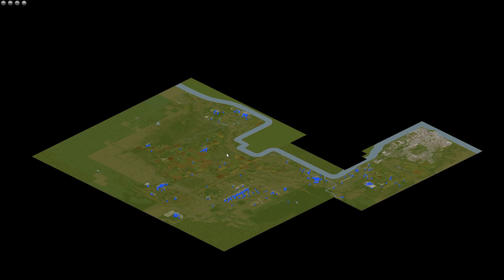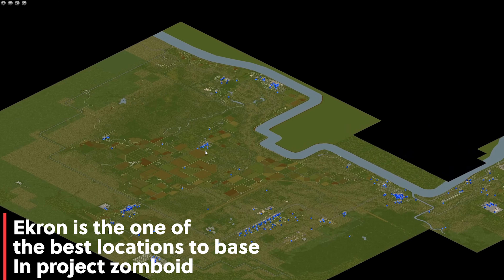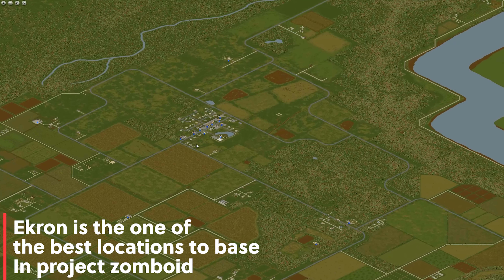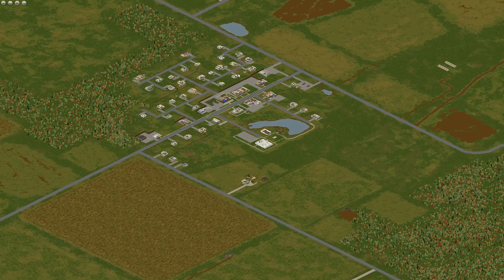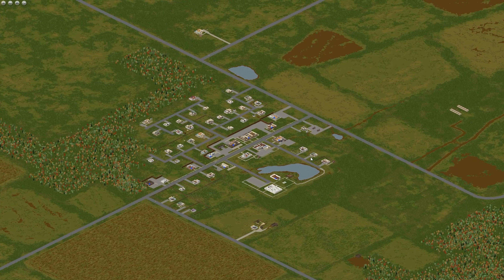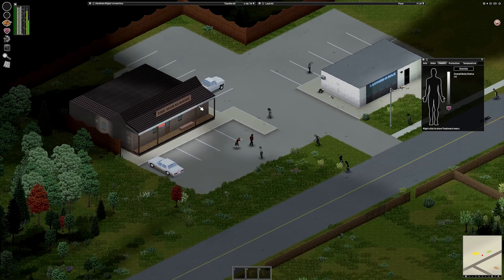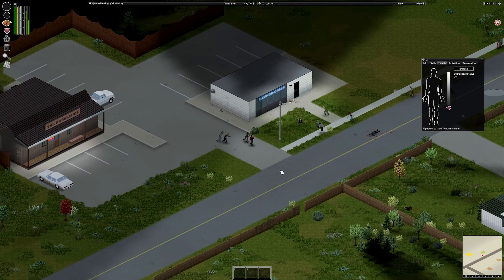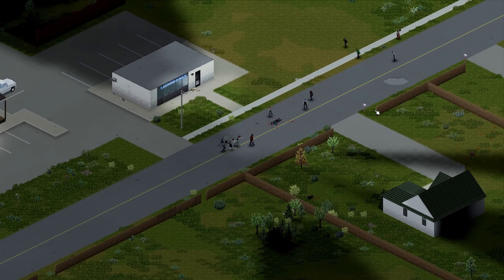Ekron is one of the BEST locations to base in project zomboid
In this short I show you why Ekron, a small rural town, is one of the best locations to base in project zomboid.

different names different places, same music, go buy it.